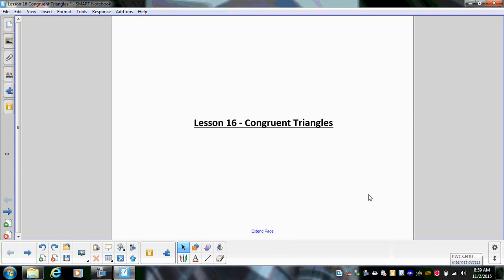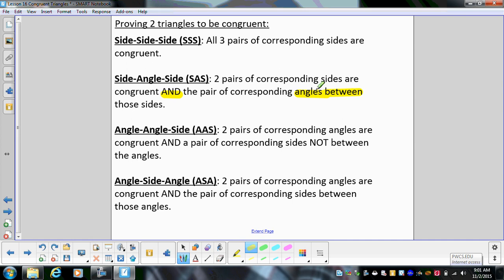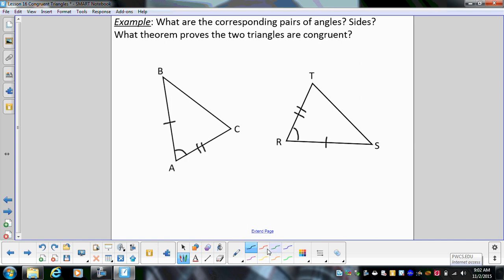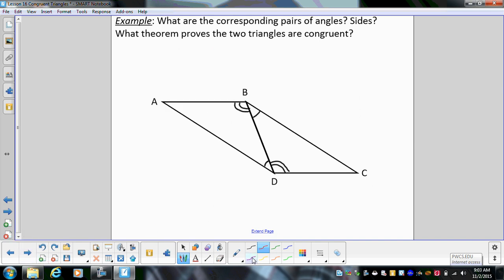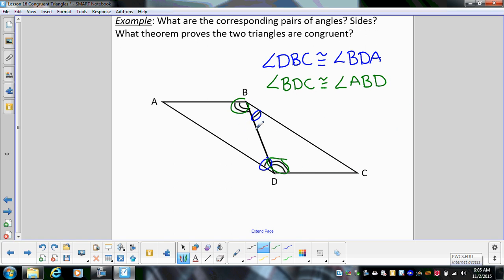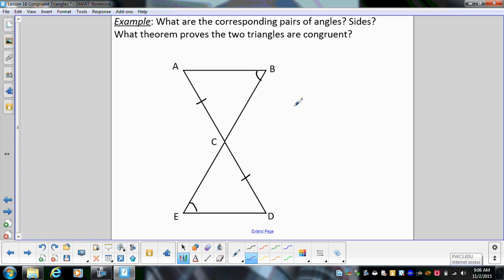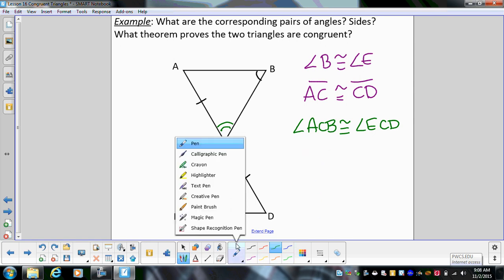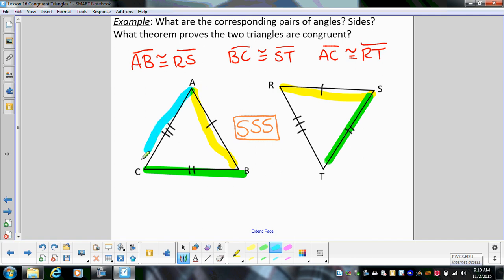Lesson 16 Congruent Triangles